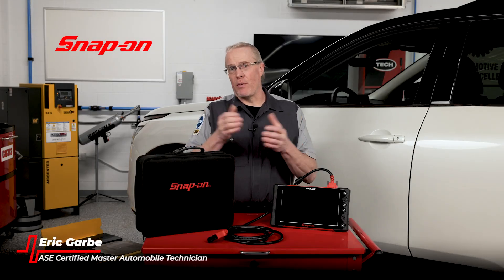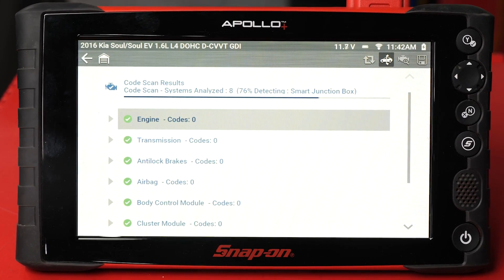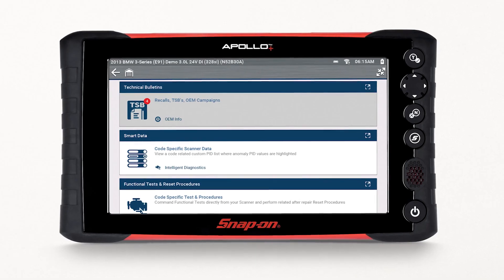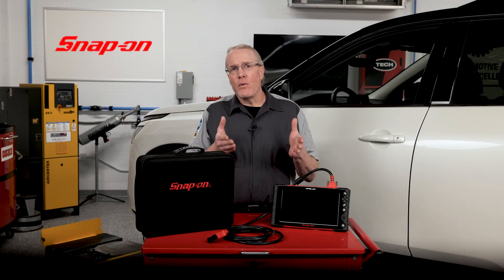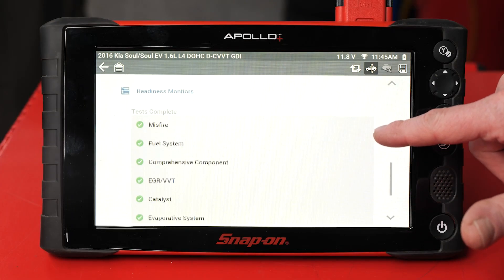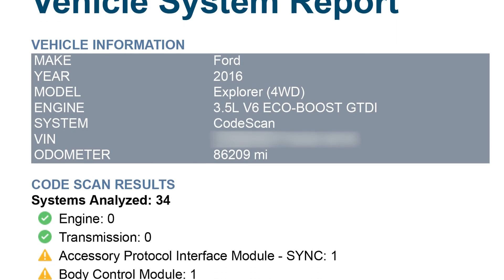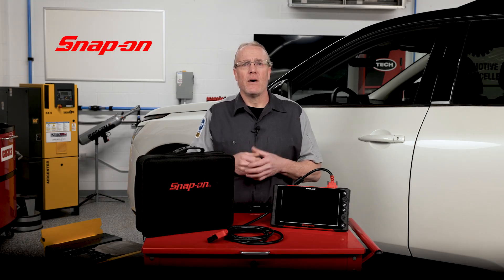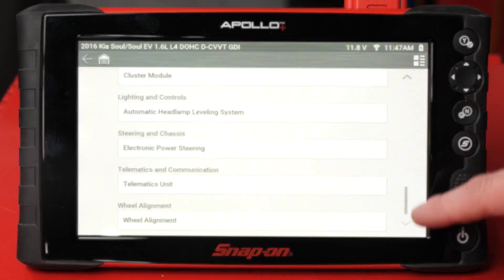Snap-on's Apollo+ Scan Tool's Additional Features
The Snap-on Apollo+ scan tool goes beyond reading DTCs and data—it’s a powerful diagnostic assistant. In this video, we explore features like Snap-on Cloud for easy report sharing and Service Resets & Relearns to streamline repairs. Learn how these tools improve efficiency and enhance your diagnostic workflow.